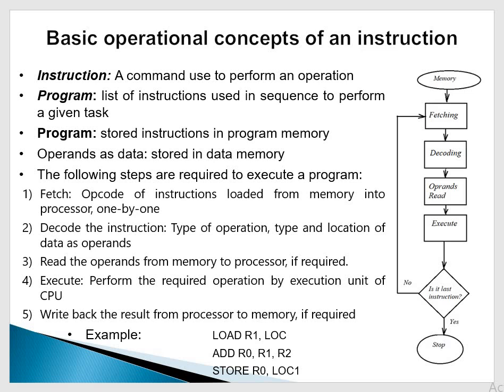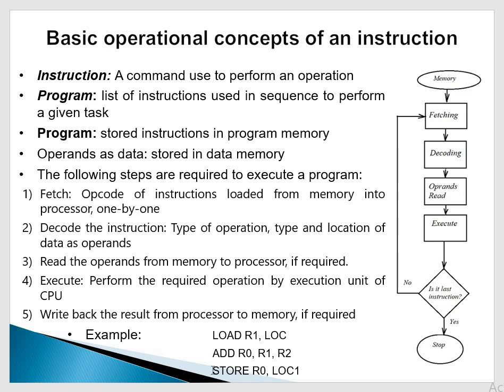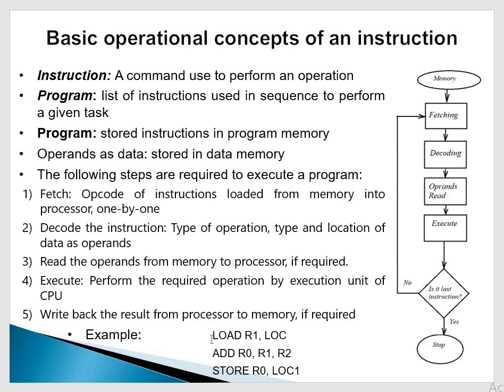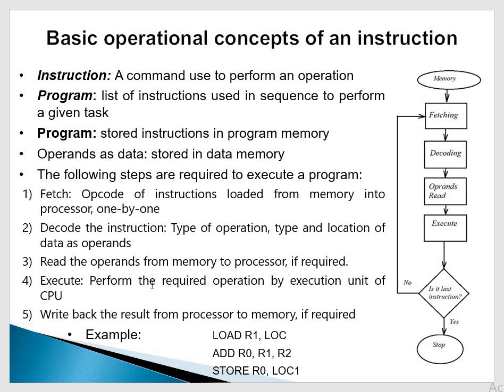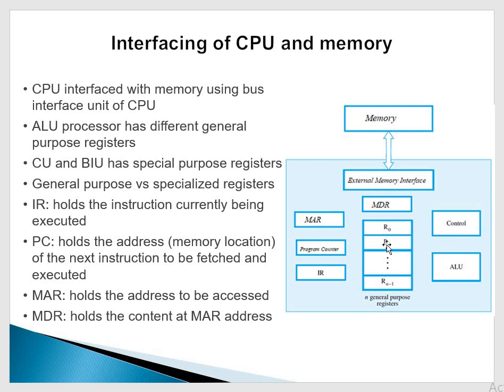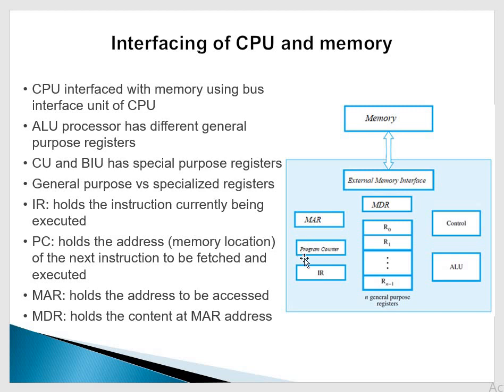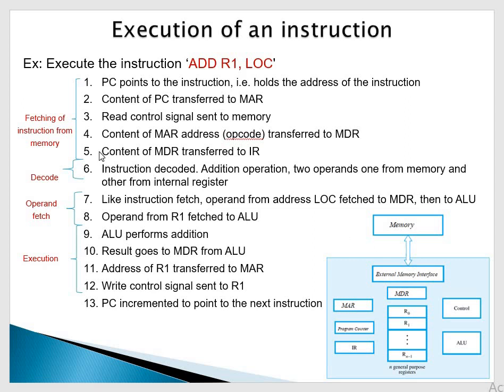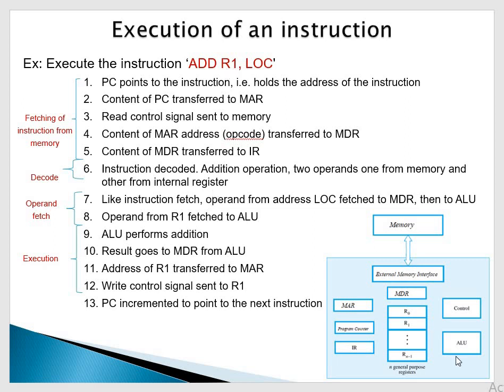Basic Operational Concepts Explain in Hindi Computer Architecture UEC509